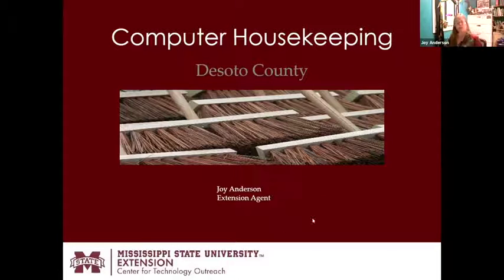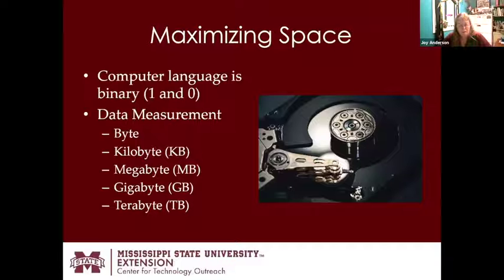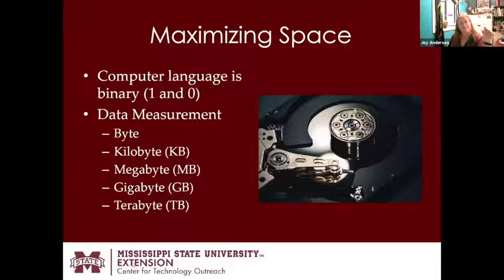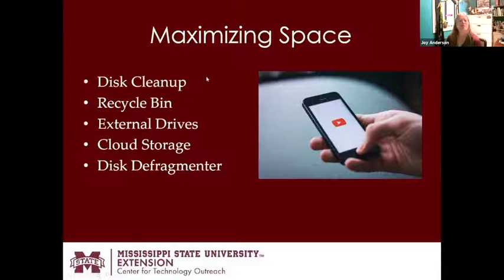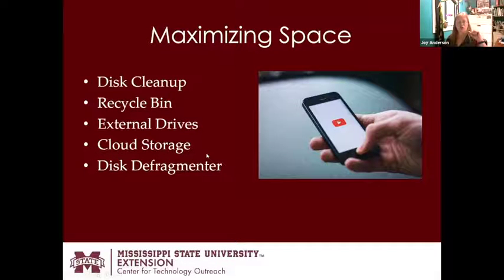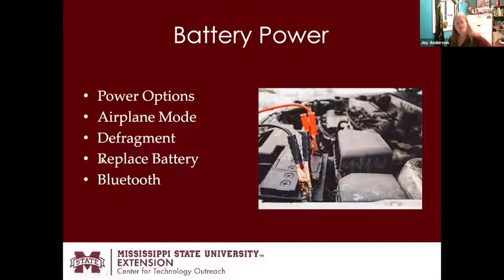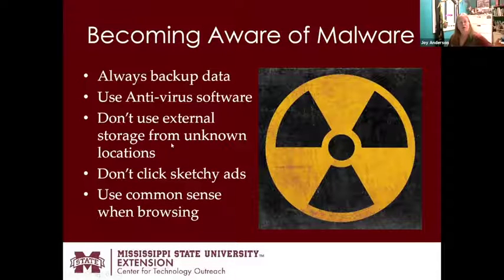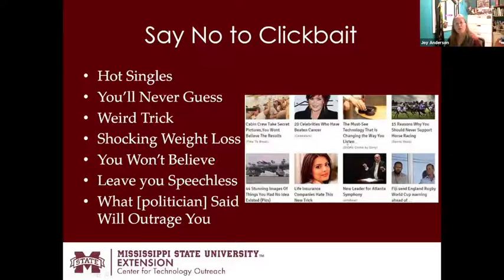Let's Talk Technology: Computer Housekeeping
Join DeSoto County Extension Office in learning about technology! Joy Anderson presents about Computer Housekeeping here.